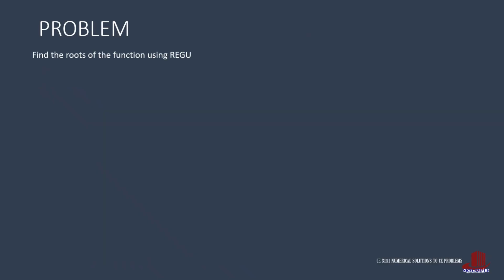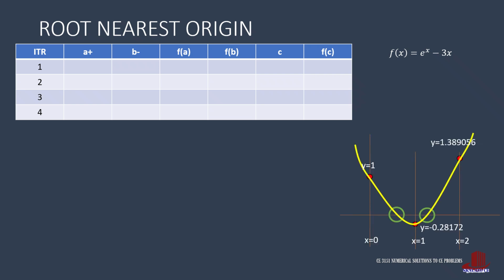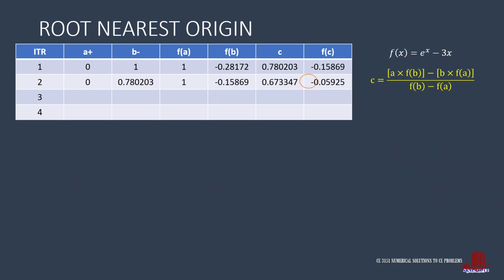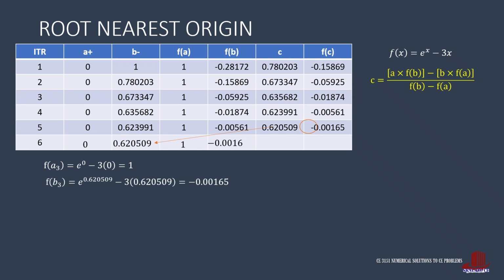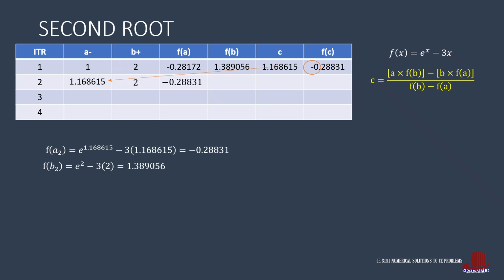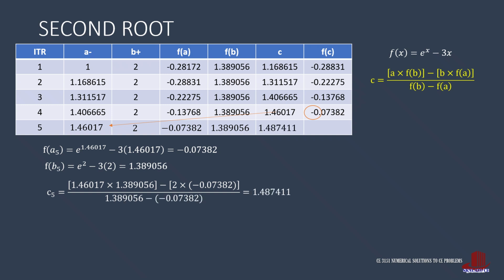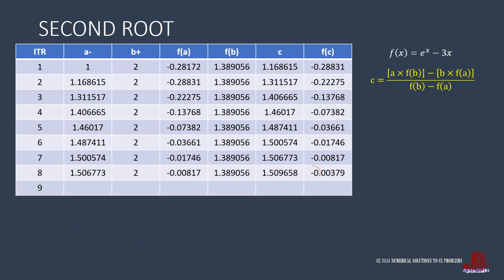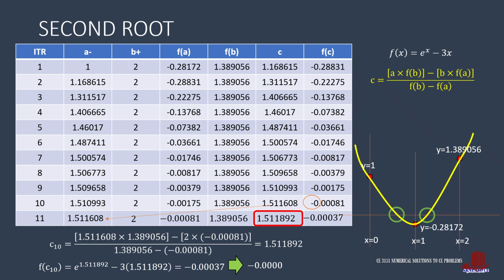ROOTS OF NONLINEAR EQUATIONS: REGULA FALSI METHOD EXAMPLE 2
This example uses Regula-Falsi method to look for all the real roots a the function.